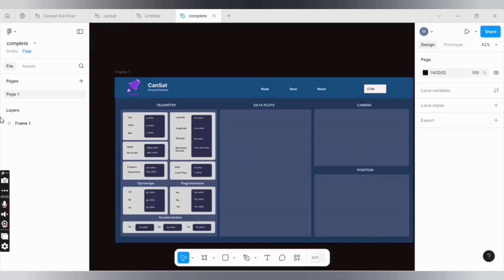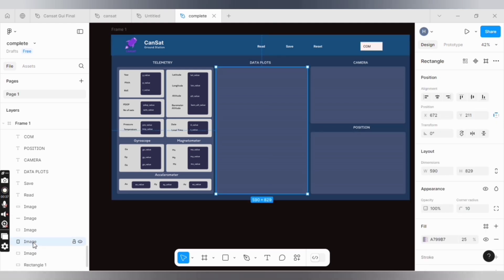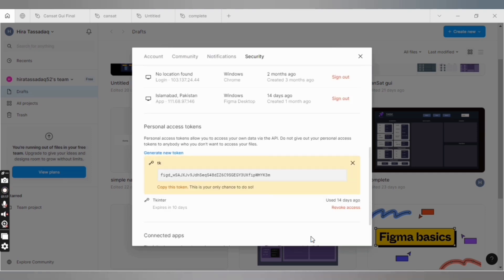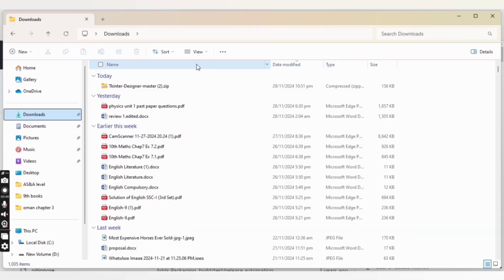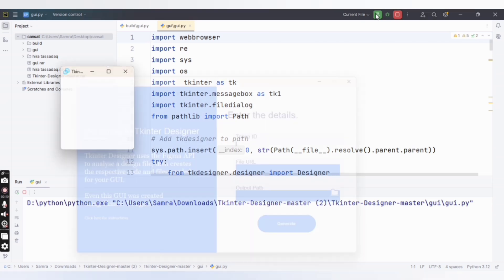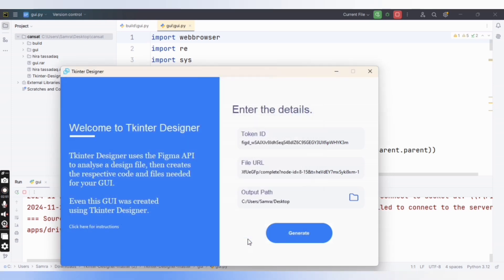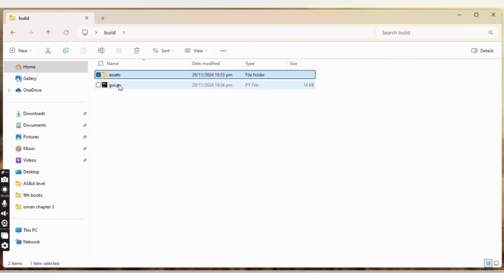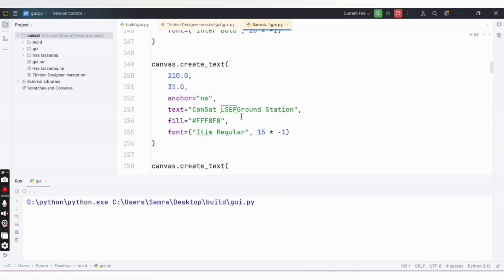Python Tkinter designer| How to convert Figma design to Python code | GUI in Python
How to convert Figma design to Python code| Tkinter designer| Figma to Python | GUI in Python

In this video, we learned how to convert Figma design to Python code using Tkinter Designer. Tkinter Designer is a tool that simplifies the creation of graphical user interfaces (GUIs) with Python's Tkinter library. It combines the flexibility of Figma (a UI/UX design tool) with the power of Tkinter, enabling developers to design GUI layouts visually and convert them into Python Tkinter code.

Important information:
1. While designing the interface on Figma, set the width and height according to your screen size.
2. Ensure all the buttons, rectangles, images, and text are inside the frame.
3. Rename rectangles to the image on Figma.
Timestamp:
00:00 Intro
00:05 Figma to Python conversion
02:48 Run Project